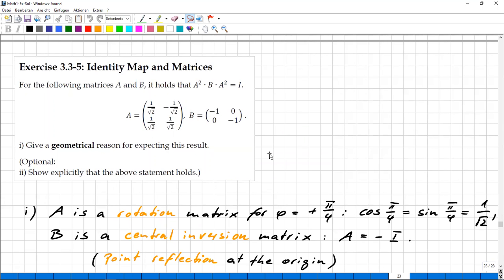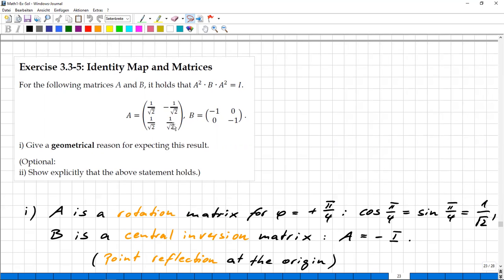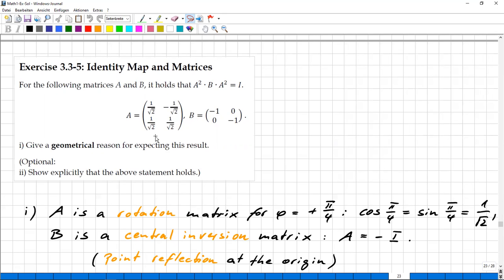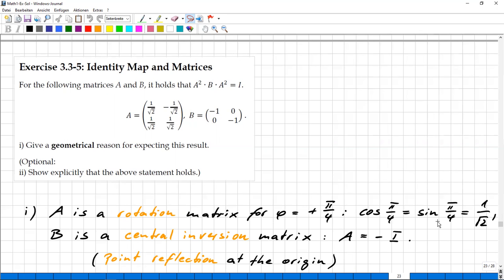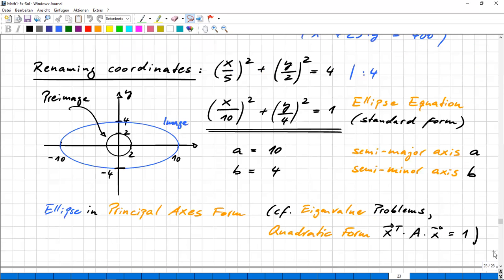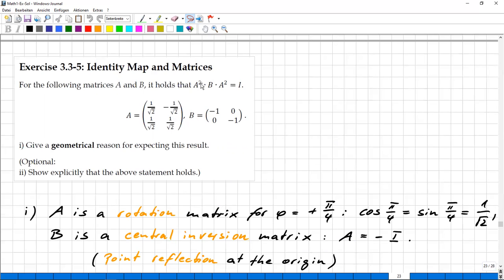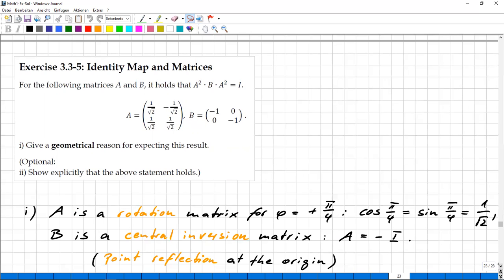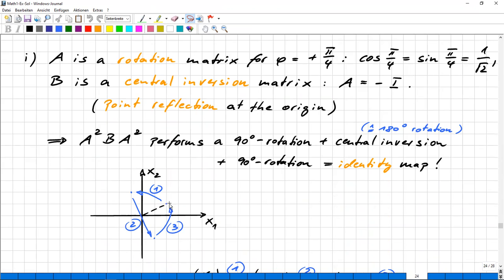Math1 Ex3.3d Linear Maps